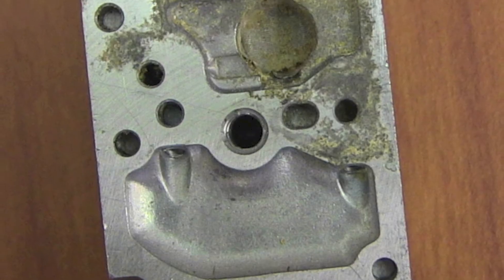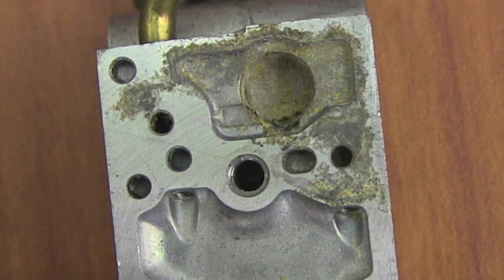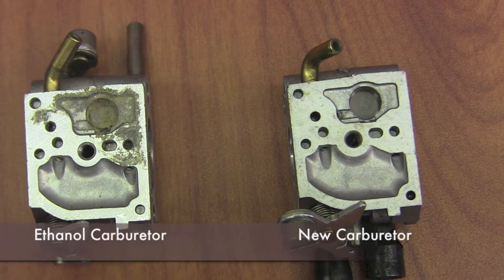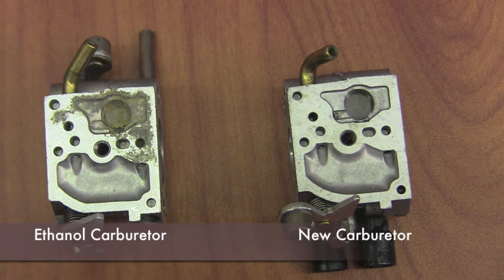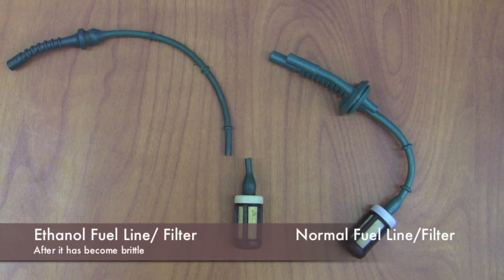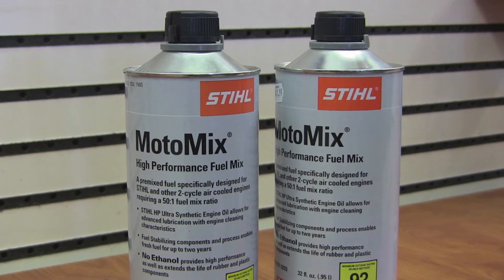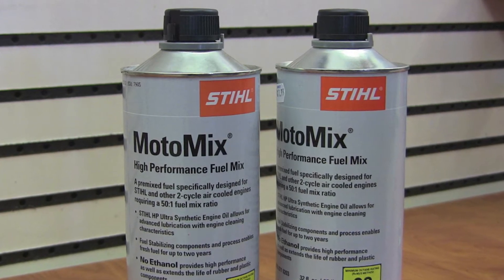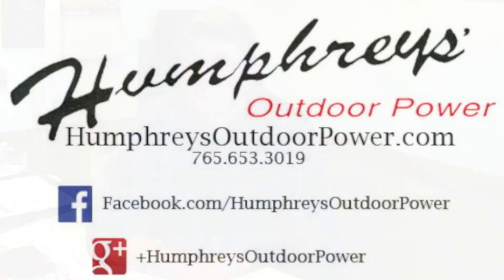The Pitfalls of Ethanol Gas in 2 Cycle Engines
Humphreys' Outdoor Power owner Brian Humphreys uses his 28 years of experience to explain how ethanol in your gas is tearing up your two cycle engine and what you can do to keep it from happing!